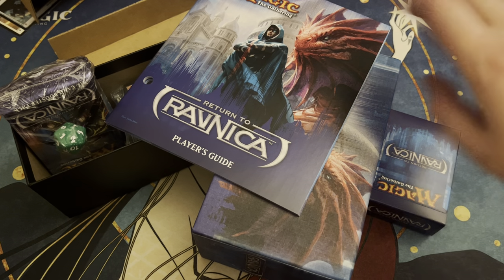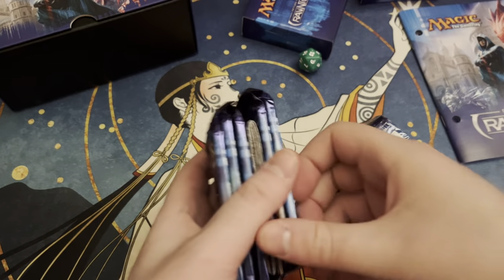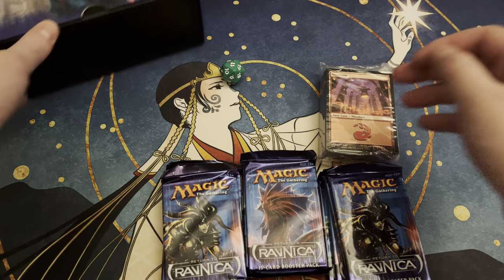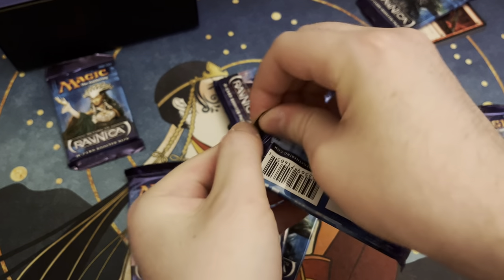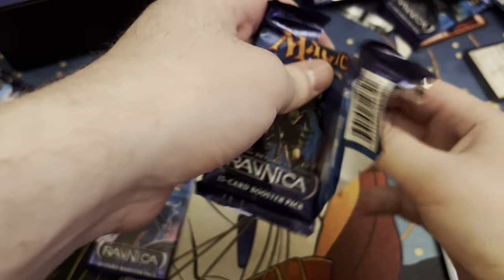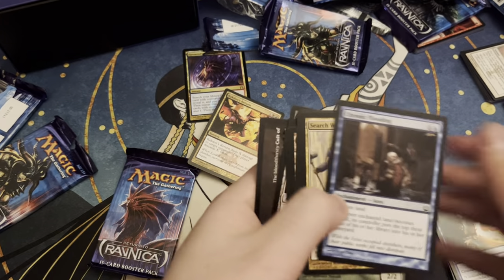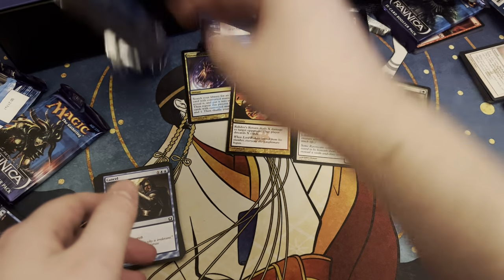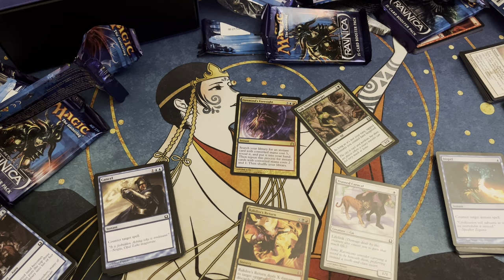Return to Ravnica Fat Pack - Wheres the Gold?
hey guys its me. ya boy